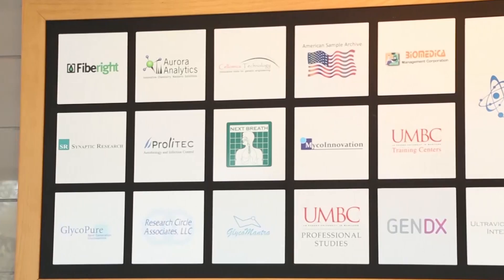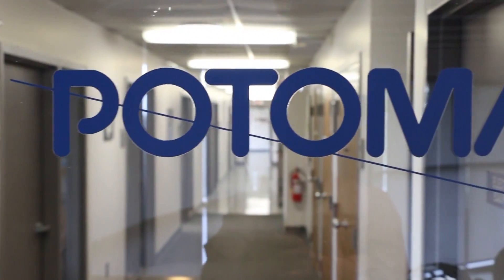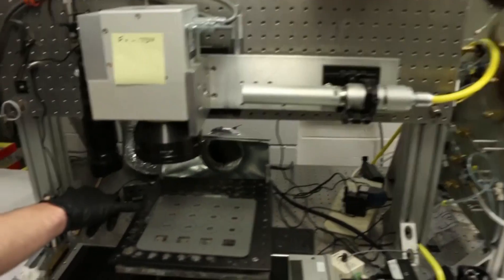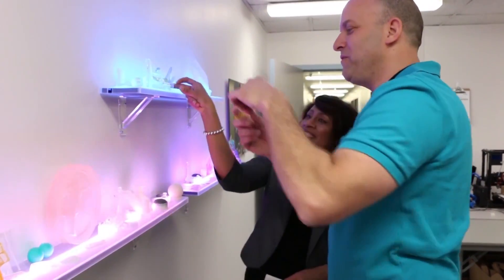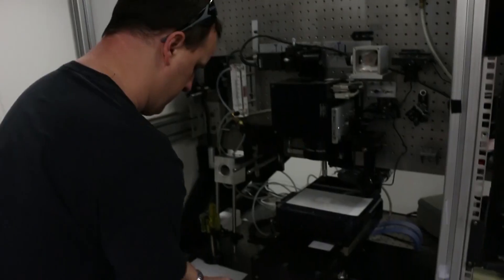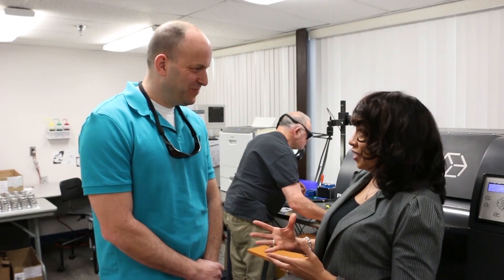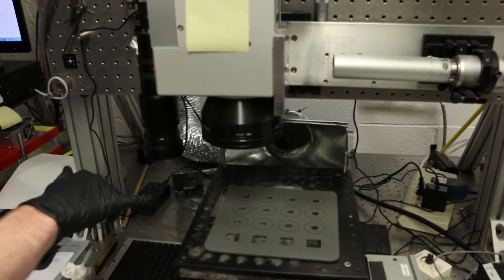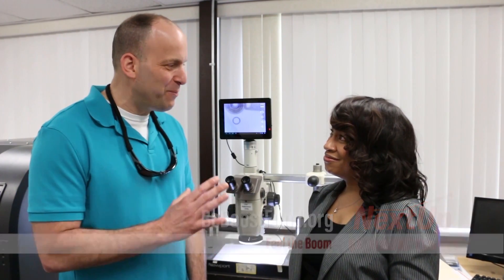Fighting Cancer with Tiny Holes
Learn how tiny holes are helping in the fight against cancer.  Mike Adelstein, founder of Potomac Photonics, takes NextUP through his studio at bwtech@UMBC to see cutting edge laser technology at work.